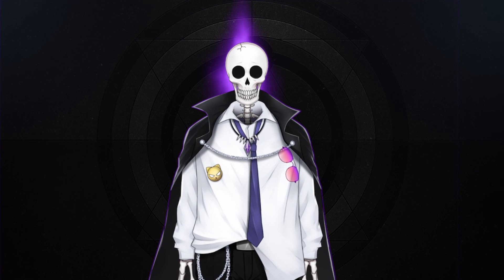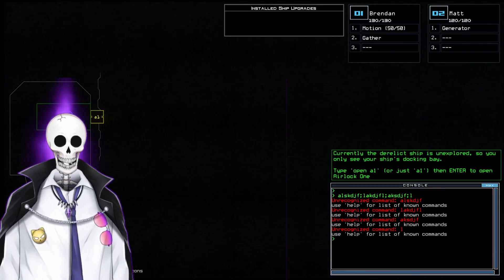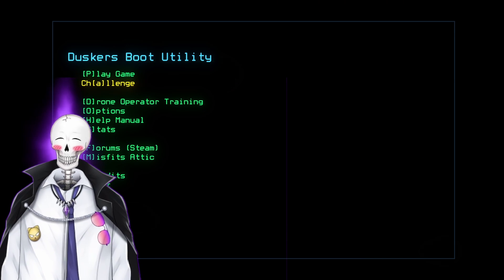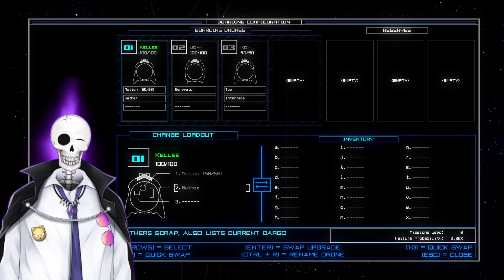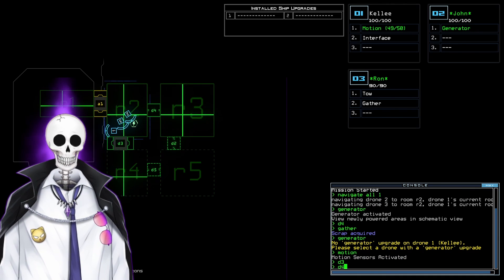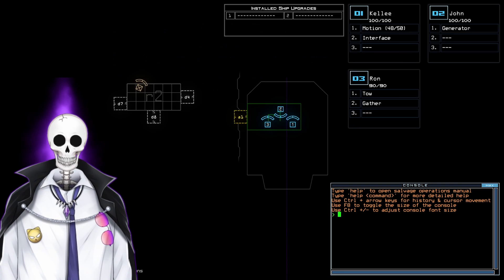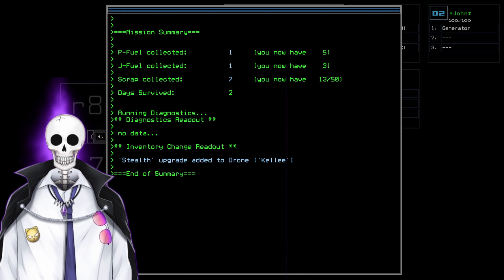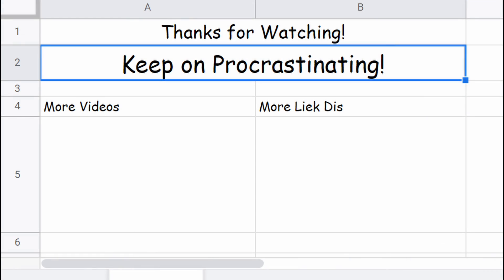Aliens In The Digital Dark // Duskers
Welcome to the dark and retro-digital world of Duskers. I will be guiding our doomed batch of drones through abandoned ships, around trigger-happy aliens and through tight spaces to find scraps and fuel. Me? Rage at a game like this? Never!

Co-Designed by Soulless Husk
Designed, Modeled and Rigged by the lovely folks of Animashit Studio